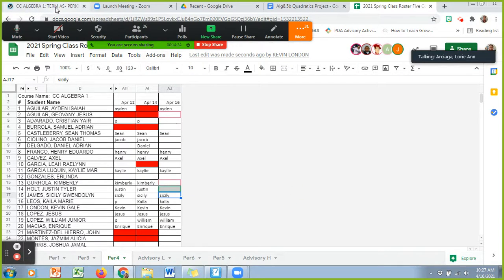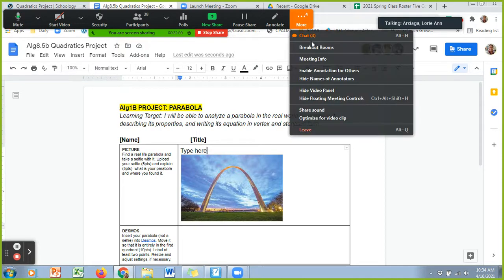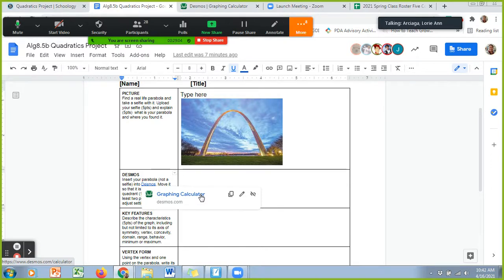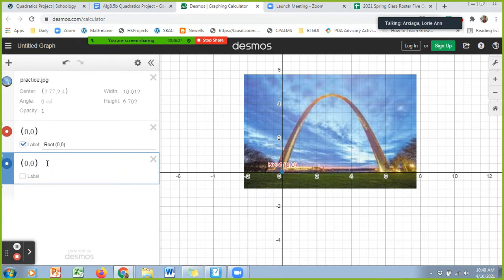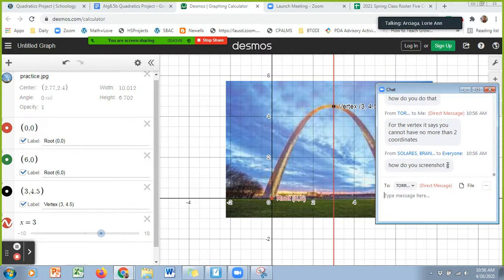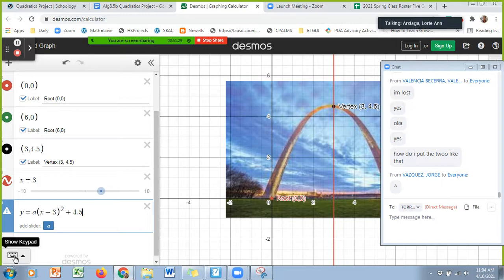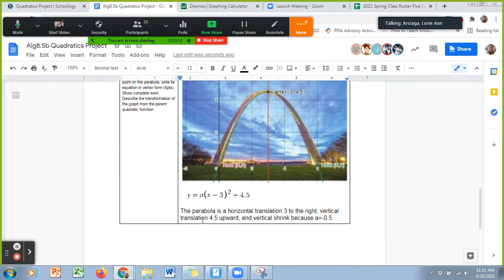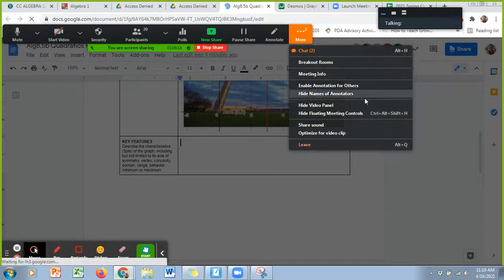Alg8.5 Quadratics Project P4